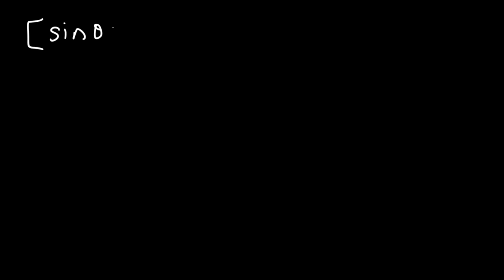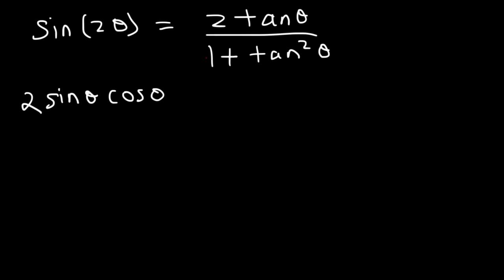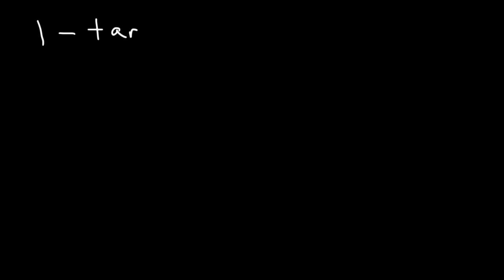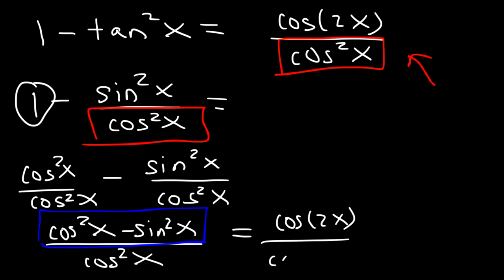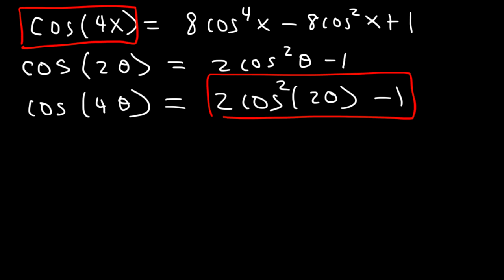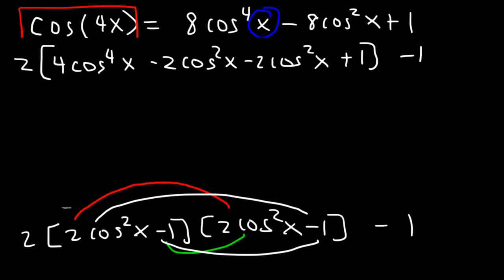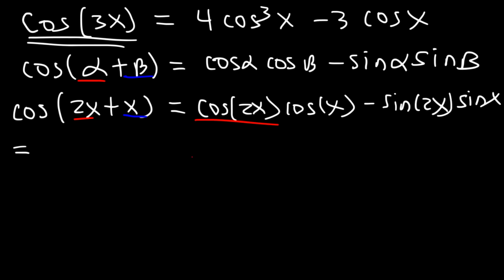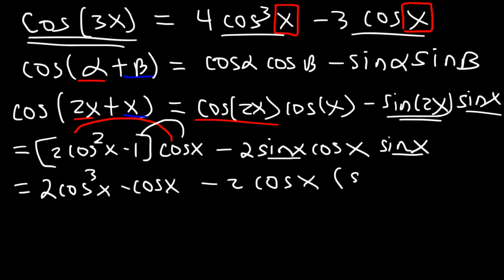Verifying Trigonometric Identities With Double Angle Formulas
This trigonometry video provides a basic introduction on verifying trigonometric identities with double angle formulas and sum & difference identities.  It contains plenty of example problems.